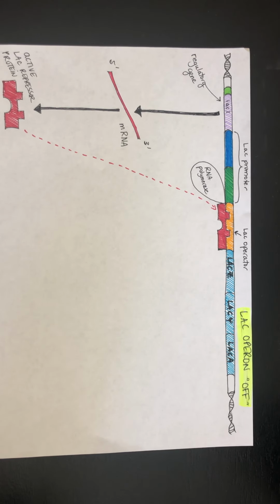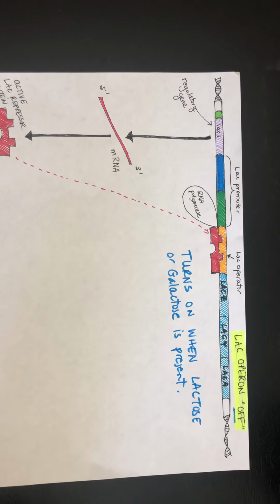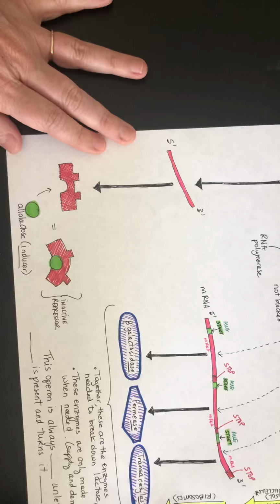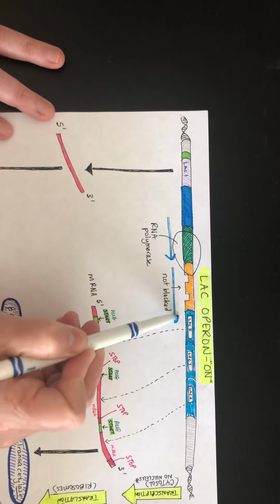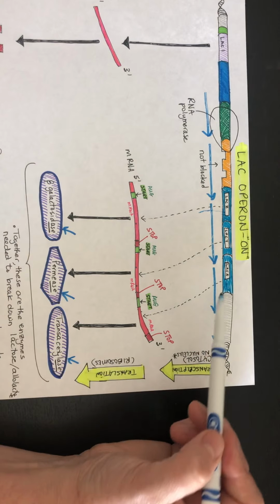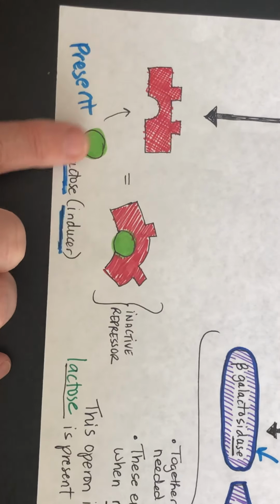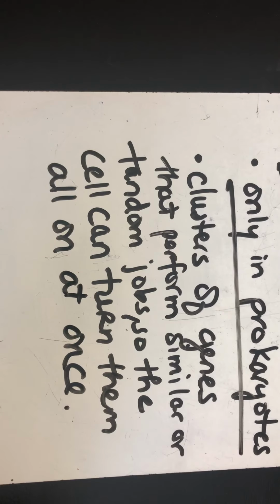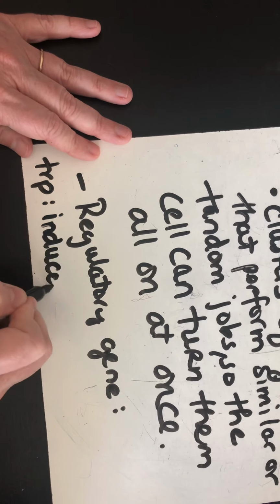Lac operon part 1